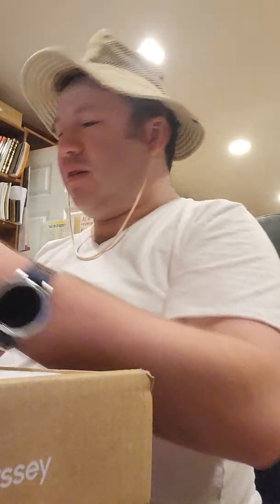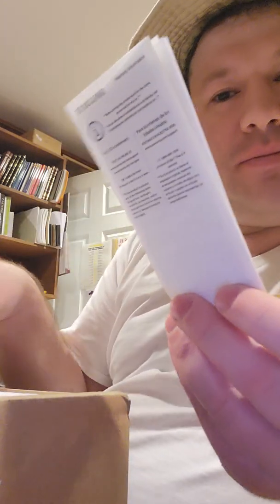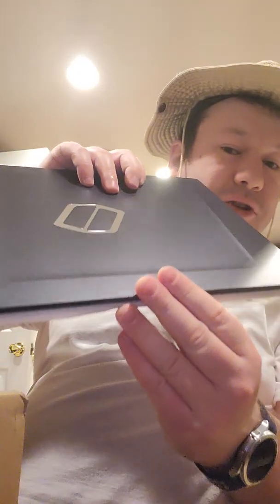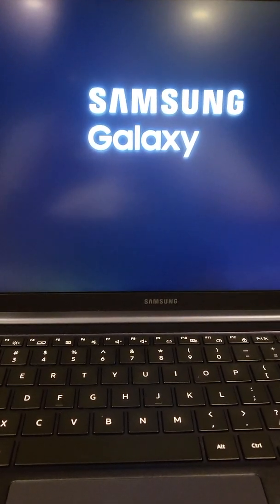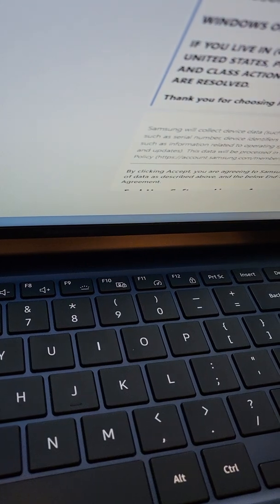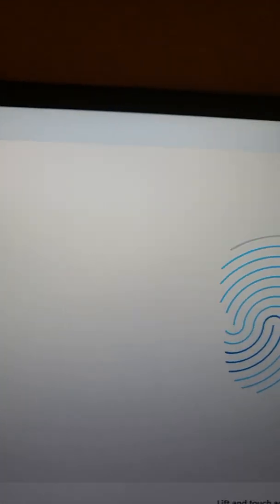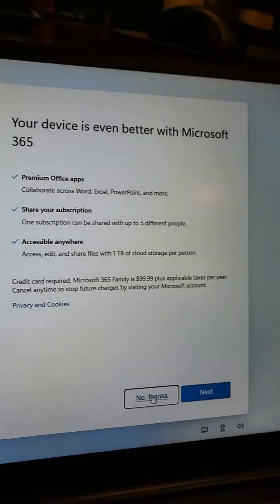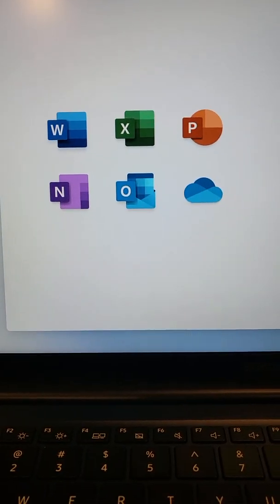Galaxy Book Odyssey 32 GB Ram 1TB SSD Unboxing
should be fast, not sure why they didn't include thunderbolt